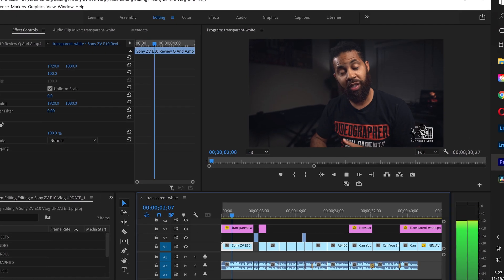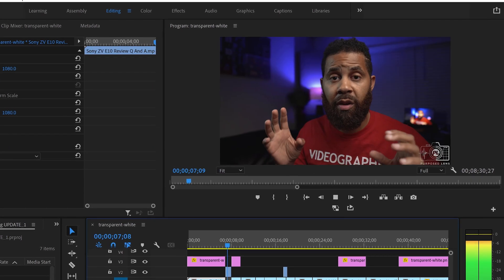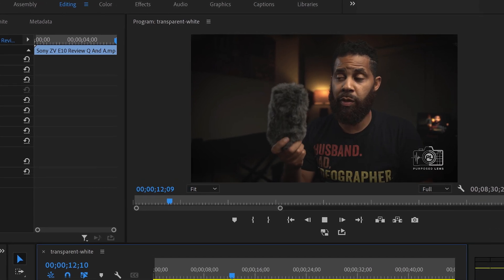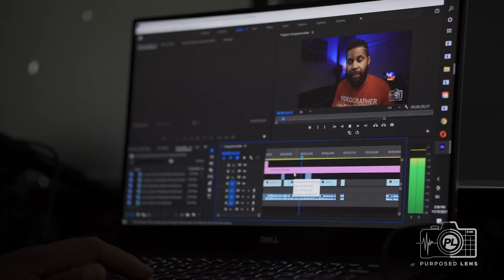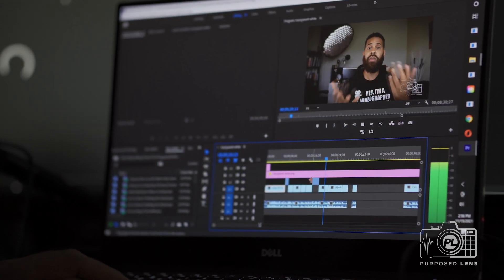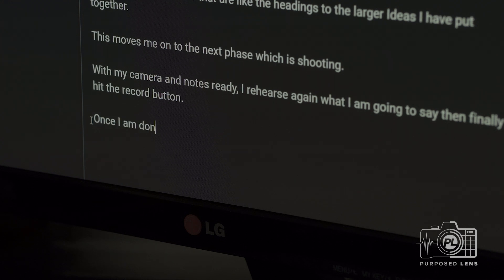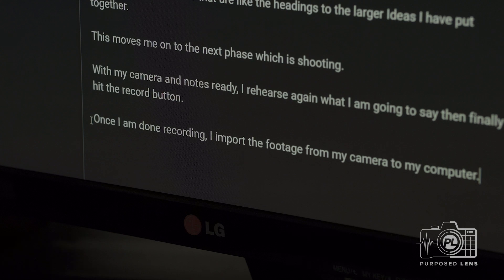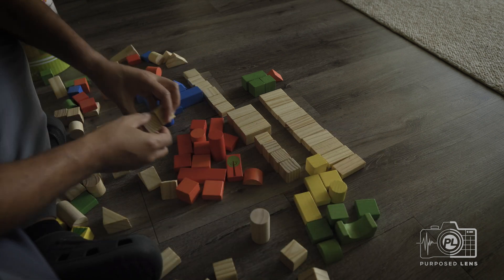How To Edit Videos for YouTube | Plus a Couple Tips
As Humans we use words, facial expressions and hand gestures to communicate. This boils down into Verbal communication and Non Verbal communication, also known as body language.

Editing it VERY similar to how we communicate as humans but Instead of using words, facial expressions and hand gestures, we use cuts, sounds and transitions to communicate information and draw a person's eyes to what it is we want them to see or focus on.

Here are the 3 topics covered in the video.

1.)What Is Video Editing?

2.) How Video Editing Works

3.) How to Get Started Video Editing

⭐️Socials⭐️
instagram ↠ @purposedlensphotomedia

⭐️VND Filter
⭐️Atomos Ninja V
⭐️Sony A6400 (Body Only)
⭐️Sennheiser MKE 600 (Shotgun Microphone)
⭐️Light I Used In This Video - GVM 80W

📷 Sony A6400 With Kit Lens
📷 Sony ZV E10 With Kit Lens (White) -
📷 Sony NPF 50W Dummy Battery

📷 Sony ZV E10 Body Only (White) -

📷 Sony ZV E10 Body Only (Black)

📷 Sony ZV E10 With Kit Lens (Black) -

🔭 Sony 18-105 F4

🔭 Sigma 16mm 1.4